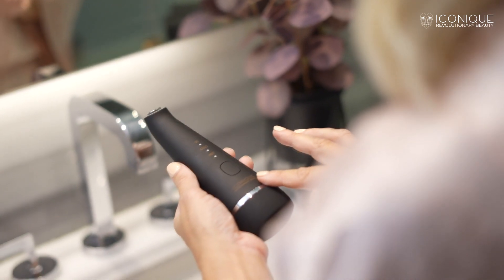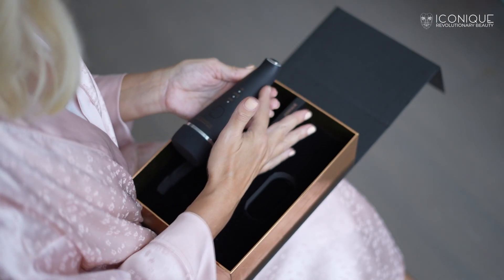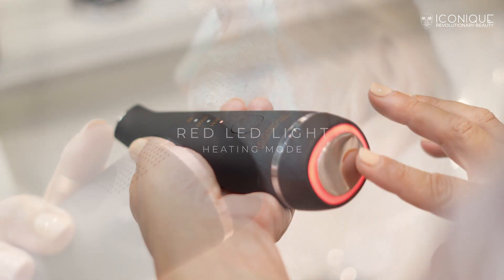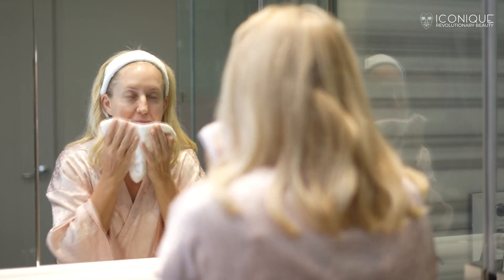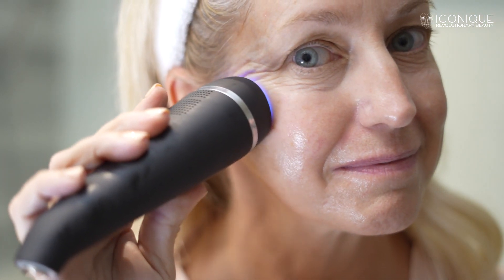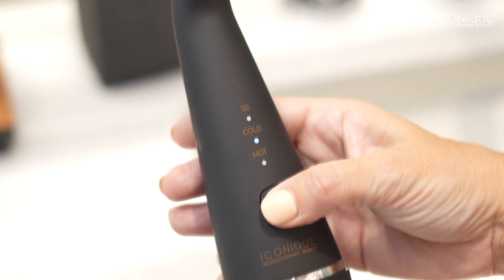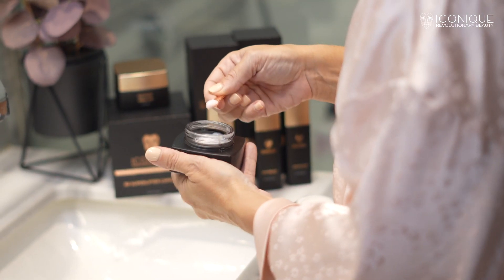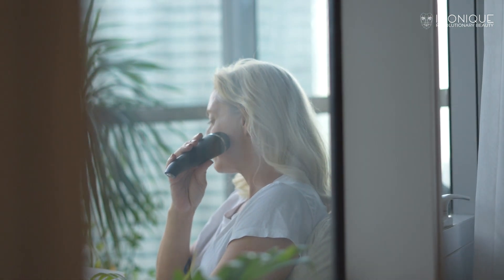Iconique Biophoton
Fight back Skin Dullness and Improves Collagen production.

The Biophoton is your new spa expert at home.
With revolutionizing technology using Photons or LED lights as non-invasive procedure to treat inflammation and acne.
The use of different colored LED lights have been subject to many studies most notably by NASA about it being a possible way to heal wound and an alternative to chemotherapy.
Through the use of LED lights, the skin absorbs the light deep into the layers of the skin accelerating cell biochemical circulation and stimulates the production of the collagen making the skin elastic and youthful-looking.

Benefits:

Improve the skin’s blood circulation or reduce swelling.
Reduces inflammation and acne.
Skin toxin elimination, shrinking of pores.
Eliminate swelling, improve skin tone.

Or